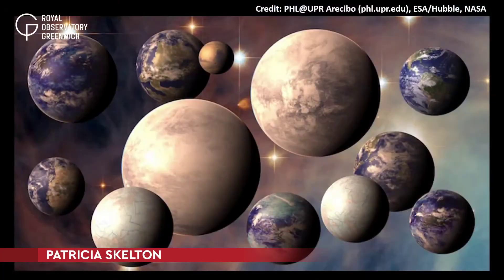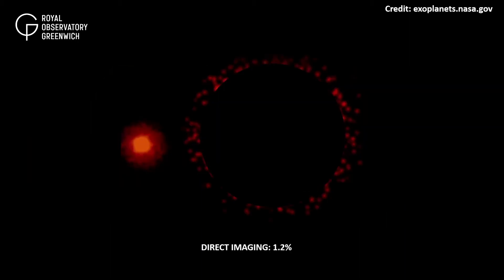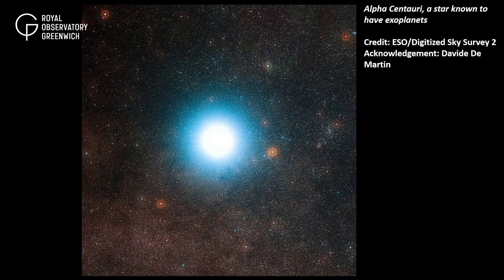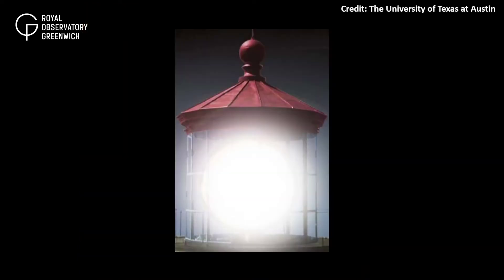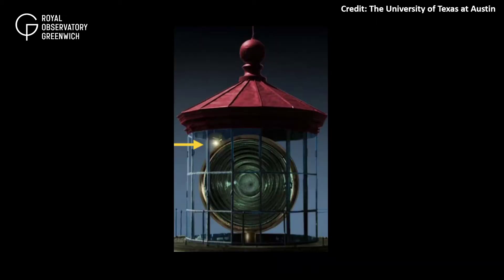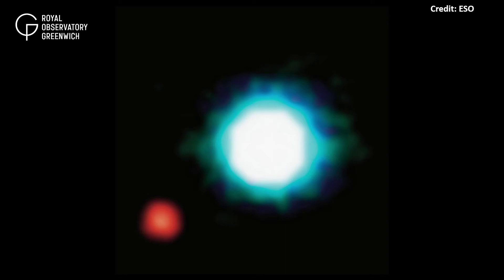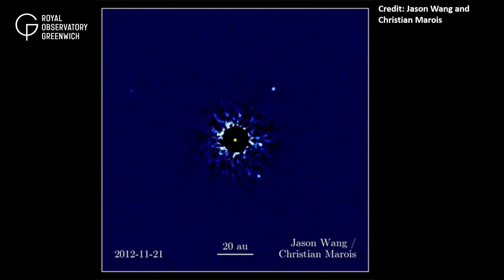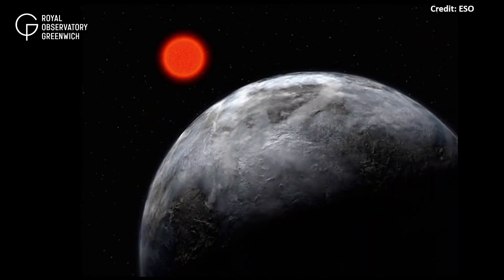Observatory Online: Direct Imaging Exoplanets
Exoplanets are small and exceptionally far away, and each orbits around a star far brighter than the pale light the exoplanet reflects. This makes it almost impossible to see them. almost, but not quite.

Royal Observatory Astronomer Patricia shines a light on the difficult job of directly observing planets around other stars.